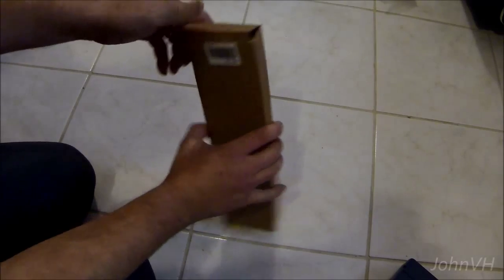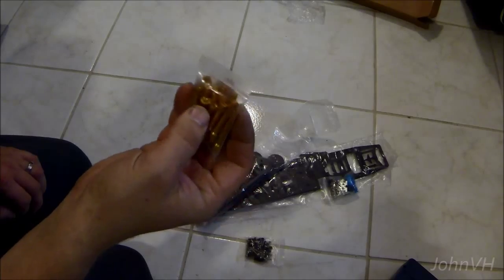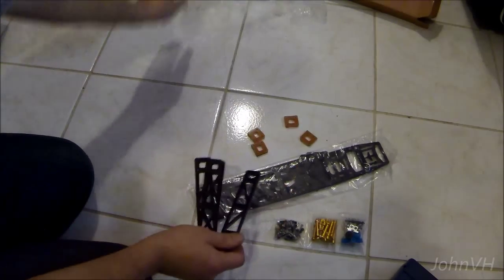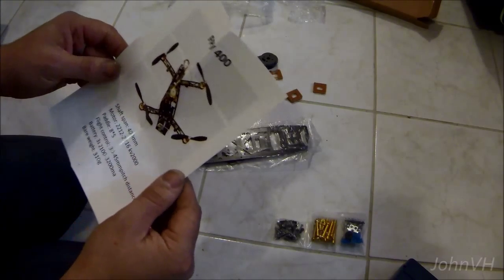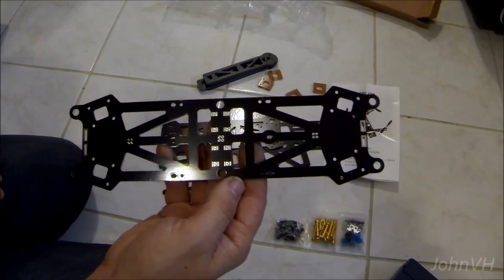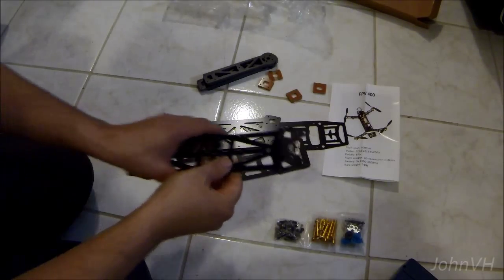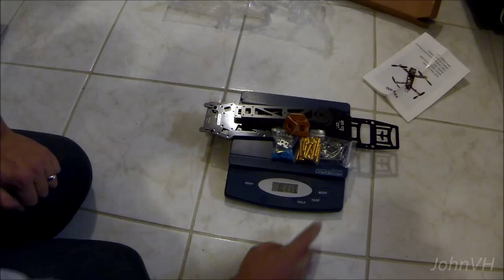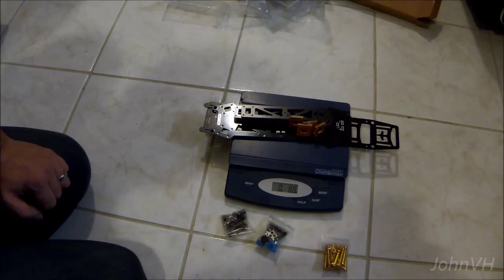HobbyKing Dart 400 Quadcopter unboxing and maiden flight!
Little unboxing and weighing of the Dart 400 from Hobbyking. I bought this because its pretty light, has some cool features like the integrated dirty plate, has vibration dampening for the top plates, and was inexpensive compared to anything else in its class.

The manual like all cheaper item manuals isnt that great, but you dont really need the manual to assemble it. In the video Ill show you every part it comes with, and weigh the bare frame, then we will go for a maiden flight!

I fly Dragonlink and run a DJI Naza V1 with GPS on my quad, eventually this will get a gimbal on the nose as well.  The manual says it only fits up to 8" props, but what you see in the video is 9x5 3 blade props, not alot of clearance, but its not a concern to me.  Im also running 3s 4000mah for now, but will change it to 4s very soon.

Factory specs:

Features:
• Clean and dirt vibration isolation system with crash locks
• Power distribution with built in power connector mount and LED spot lights
• Polished and anodized hardware
• Wire routing channels for a clean install
• 5mm thick motor arms
Specs:
Wheelbase: 400mm
Weight: 310g
Required:
Motor: 2212~2216
Propeller: 8x5
Flight control: 30-45mm mounting distance
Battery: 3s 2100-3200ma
5ch Radio

Thanks to GBLynden for the flight video.